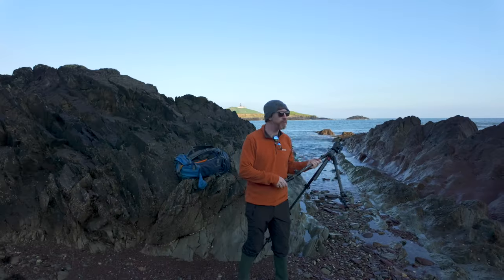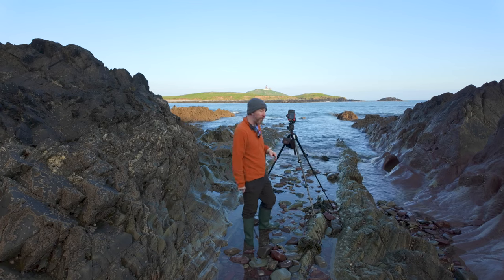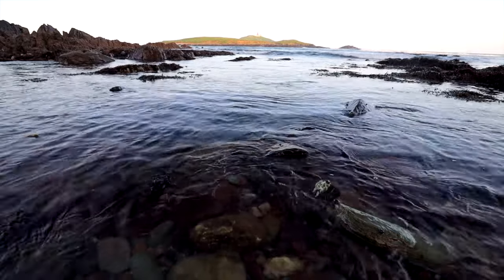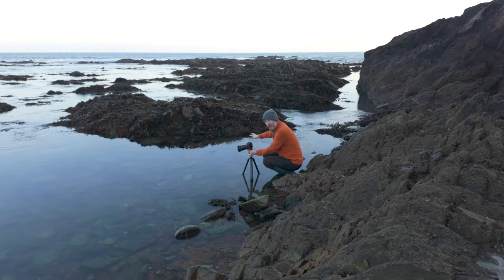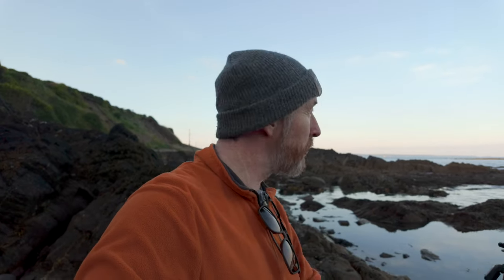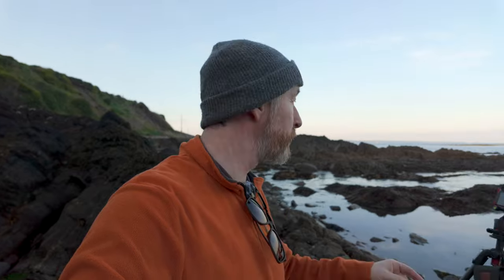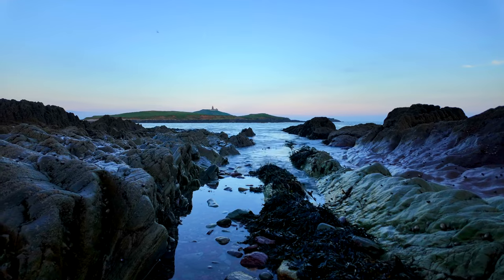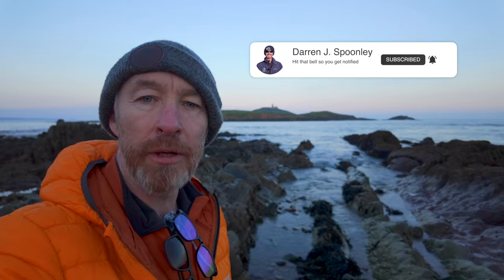Why it’s important to revisit locations many times.landscape photography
In my latest video, I delve into the beauty of returning to familiar landscapes, shedding light on why this age-old practice matters more than ever.

As the setting sun cast its golden glow upon the horizon during my latest outing, I witnessed Ballycotton in a new light. But what unexpected treasures did I uncover amidst the familiar scenery? And how did a moment of discovery reshape my perspective on landscape photography?

Lenses:
Canon 16-35mm F4 IS USM L
Canon 24-105mm F4 IS USM L
Canon 70-200mm F4 IS USM L
Canon 50mm F1.8
Sigma 160-600 Contemporary
Sigma 24-70 f2.8
Sigma 24-105 f4

Tripods:
joby Gorillapod 3k Kit